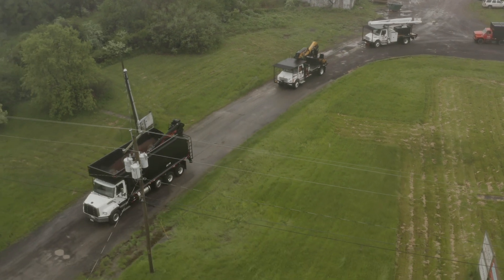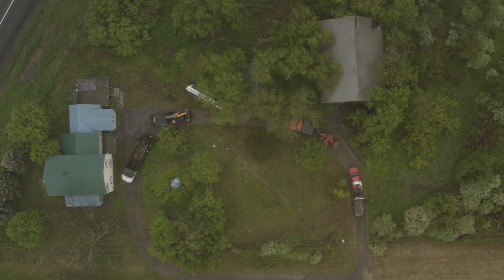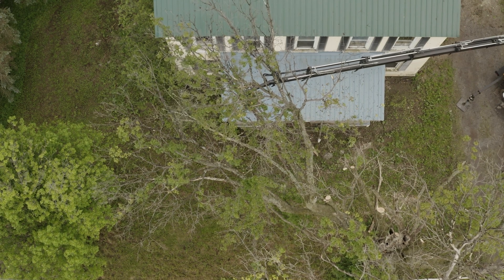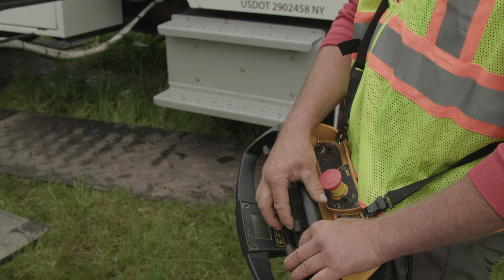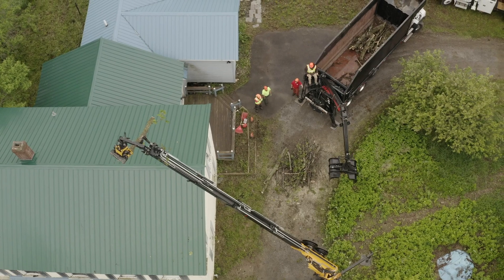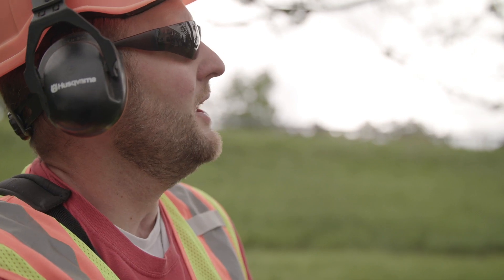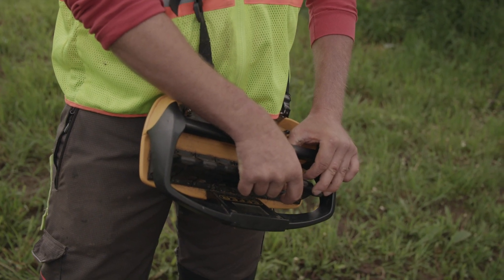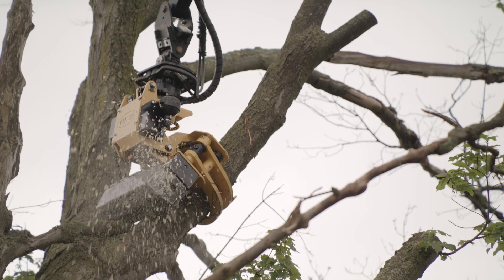Greater Heights Tree Care Testimonial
The Altec Heartland product line consists of an Effer knuckle boom crane, a 360-degree continuous-rotation grapple saw (33-inch jaw opening, 14-inch cutting depth, 3,300-pound maximum lift capacity) and radio remote controls. These units were designed to allow operators to cut limbs and branches without ever having to leave the ground or touch a piece of the tree. The EC225-6S-FG model provides an additional seven feet of cutting height and has a rear-mounted configuration, allowing operators to set-up 10 to 12 feet closer to the tree.